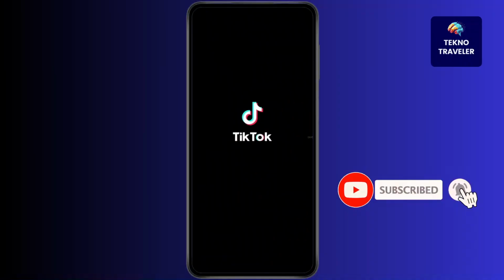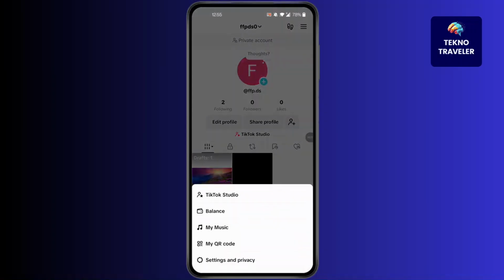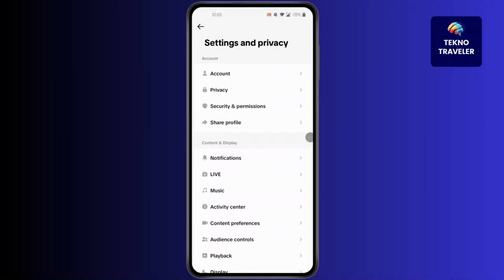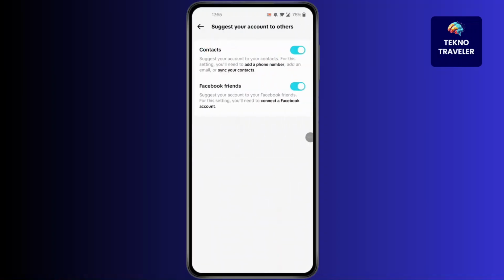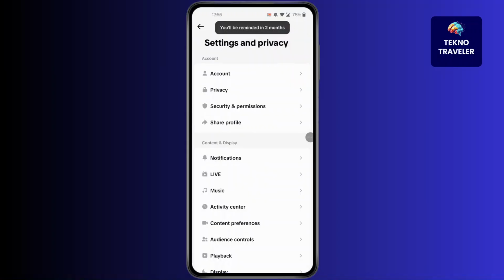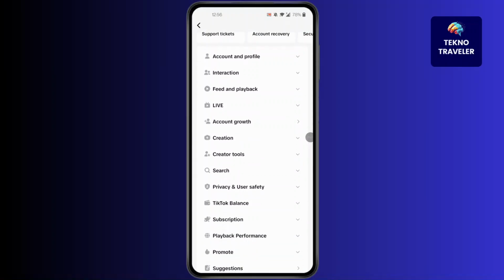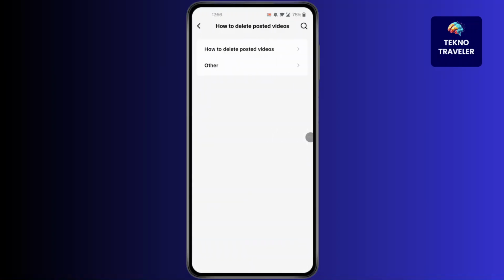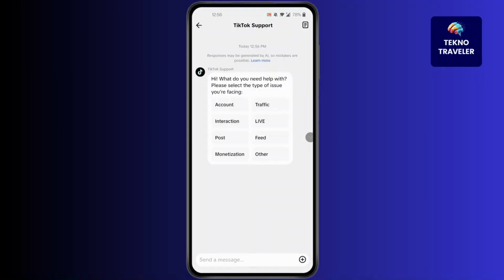How To Check Shadowbanned On TikTok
Welcome to our step-by-step guide on "How To Check Shadowbanned On TikTok"! If your views have dropped, your engagement is low, or your content isn’t reaching your audience like before, you might be shadowbanned. In this video, we’ll show you exactly how to tell if you're shadowbanned on TikTok, what signs to look for, and how to troubleshoot the issue. Learn how the TikTok shadowban works, what causes it, and how to fix it to get your account visibility back on track.

What You’ll Learn:
• How to know if you’re shadowbanned on TikTok
• Signs and symptoms of a shadowban
• Why TikTok shadowbans users
• How to remove a shadowban on TikTok
• How long a TikTok shadowban lasts
• How to avoid getting shadowbanned in the future
• TikTok algorithm visibility tips
• TikTok engagement drop reasons